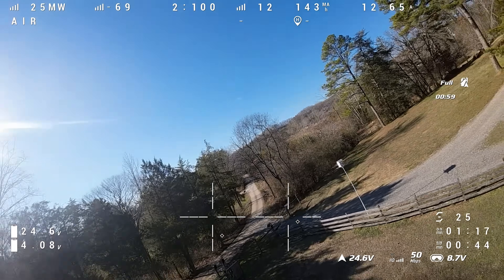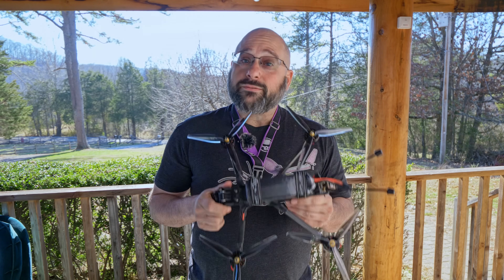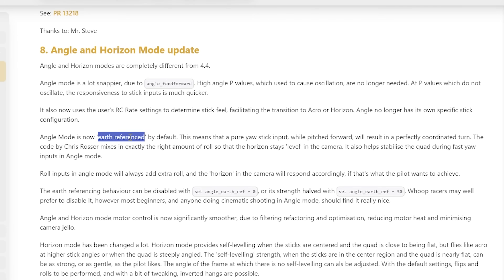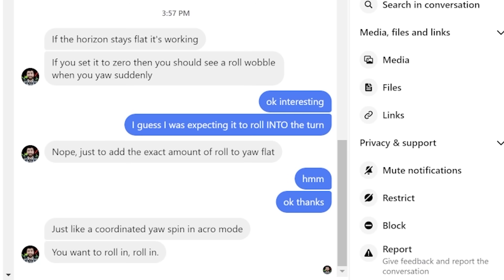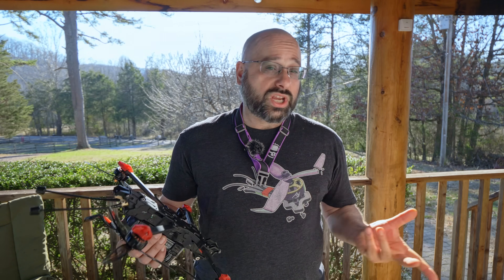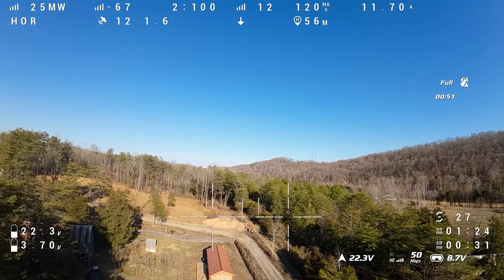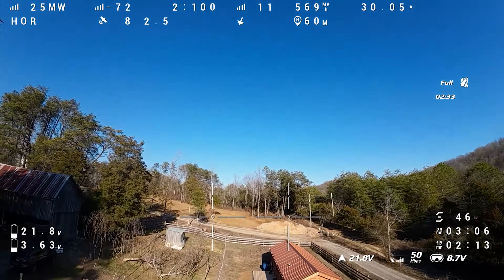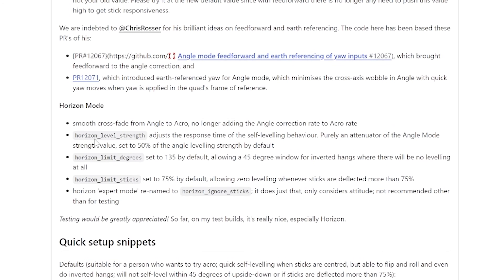I love/hate Betaflight 4.5 Angle & Horizon Mode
00:00:00 - Angle and Horizon Mode have totally changed in BF 4.5

00:02:21 - Snappier angle mode response with Angle FeedForward

00:04:33 - Rate curve now applies to Angle Mode
00:07:14 - Angle Mode is now Earth-Referenced
00:09:27 - Have I earned your support today?
00:10:34 - Why I always discouraged Horizon Mode in the past
00:12:51 - How is 4.5 Horizon better?
00:13:33 - Flight testing New Horizon Mode

More documentation and Horizon Mode presets are available

00:19:01 - Want to learn more???